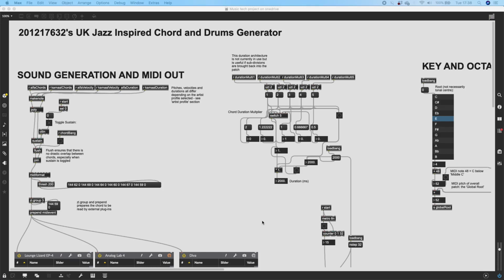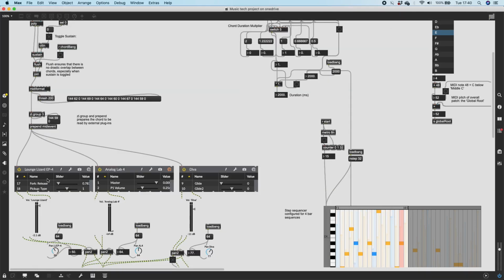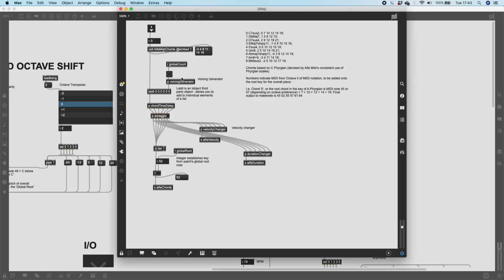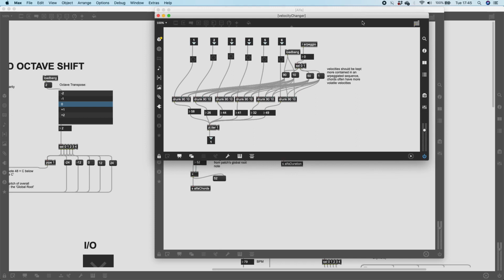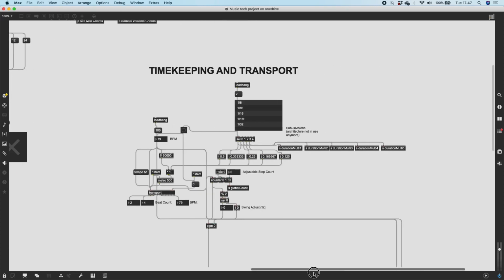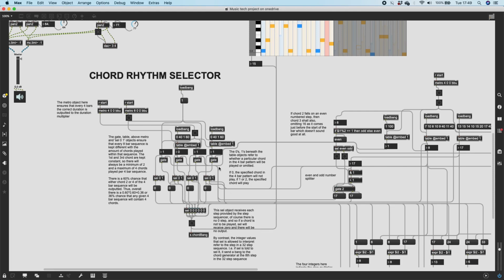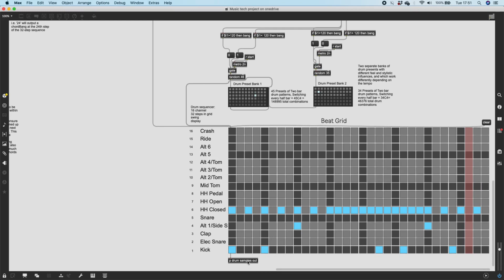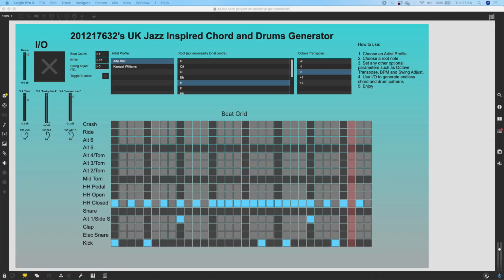MAX/MSP Generative Music Generator with a focus on UK Jazz Music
Hi. This is a generative music generator I created as part of my final year project studying Music at the University of Leeds. This video details most of the workings in the patch, but there was a lot of external work required (i.e. harmonic analyses and preparing of state transition matrices) which was requisite to the creation of the patch itself. Apologies, this video was used as part of the assessment itself so it was not created with YouTube or tutorials in mind lol so its quite a slow watch.

It is concerned with the creation of chord and drum MIDI patterns, focusing on a sense of 'liveness'.

It uses prior chordal analyses of the discographies of the artists Alfa Mist and Kamaal Williams (on the UK Jazz scene) and takes previously created state transition matrices for a given artist's chord progressions to stochastically generate chord patterns using first-order Markov chains.

The aim was to generate chord and drum sequences which could be pragmatically utilised in the creation/production of UK jazz music. Thus I created two pieces of music using this patch, each with slightly different approaches/feels. Links can be found below.

They're not the most amazing pieces of music (given the limitations/ assessment criteria inherent to university assessments, also I'm not an amazing jazz guitar player either lol) but I think it definitely shows the potential genuine creative uses of generative music in other popular musics.